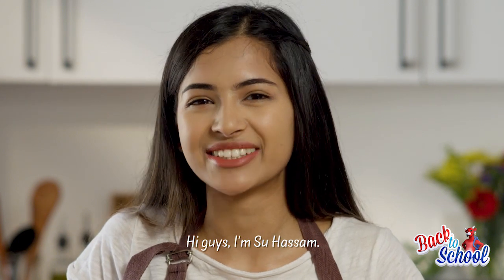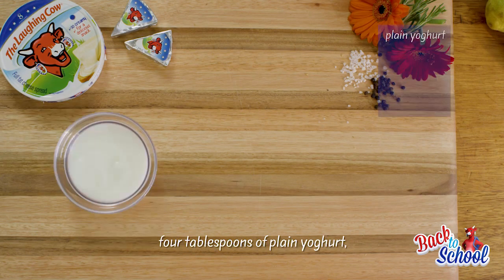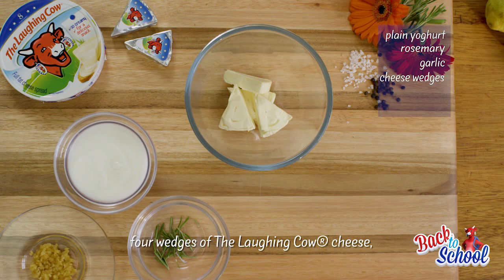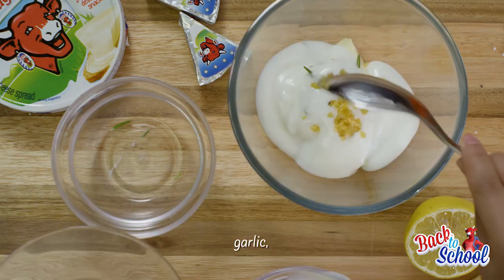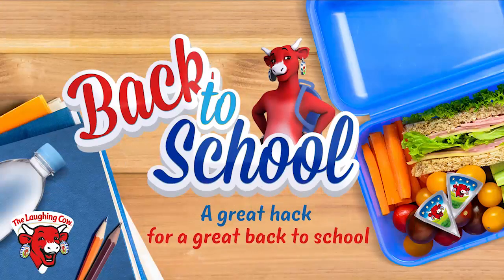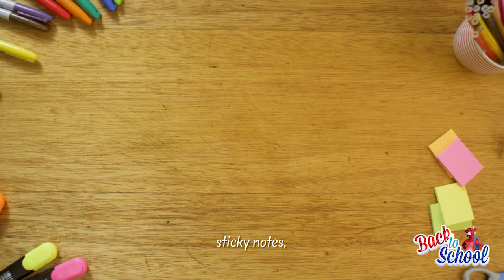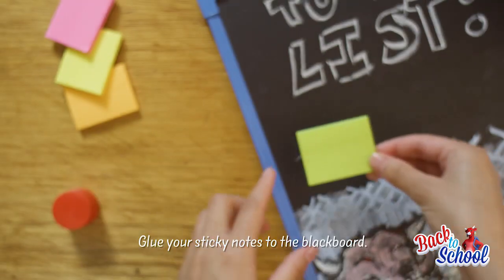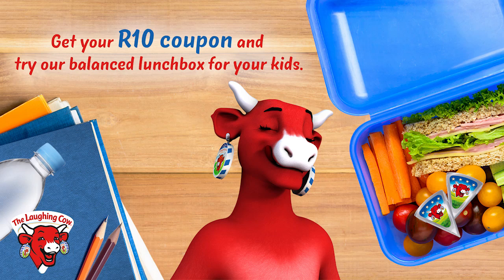BTS - The Balanced Lunchbox 7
BTS Another lunchbox idea with this Rosemary dip! Enjoy your meal and discover our new life hack for this Back to School! 😋